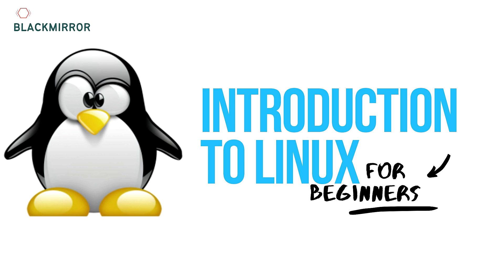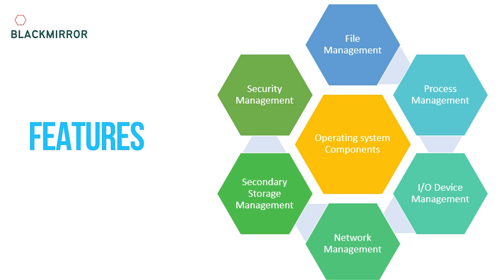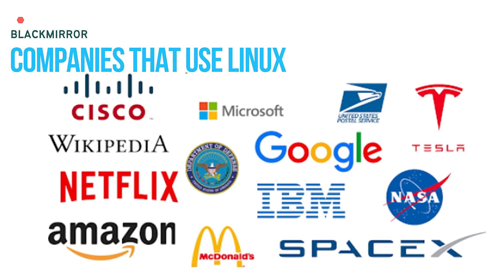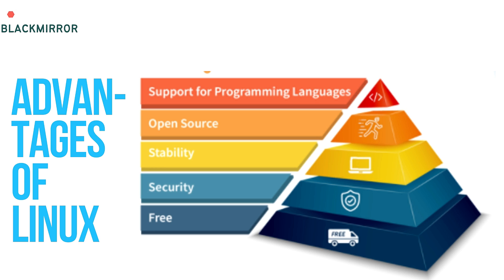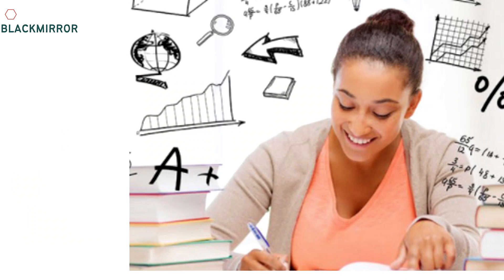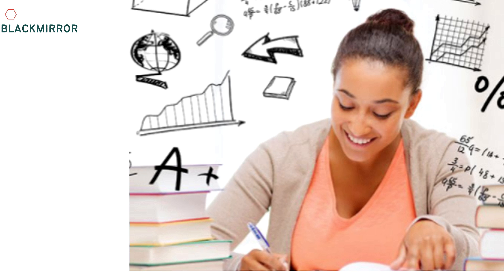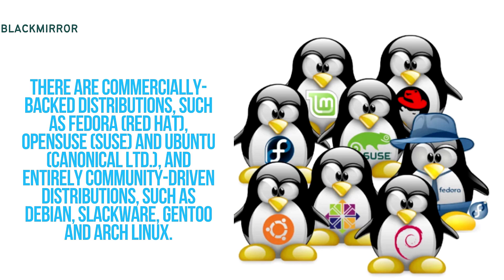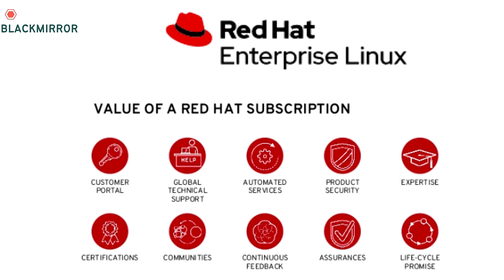Linux Tutorial for Beginners | Introduction to Linux Operating System in Tamil | PART 1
In this Linux tutorial for beginners video, I explained What is Linux, an operating system, features, advantages of Linux and why someone should learn Linux?

Why LINUX?

From servers & smartphones to smart devices & games consoles, Linux claims a huge share of the global operating system market.

In the consumer market, smartphones running Android and laptops running Chrome OS (Both based on Linux) have proven to be a massive global success, with Android claiming a whopping 88% market share of mobile devices as of Q2 2018 and Chrome OS gaining in popularity; both with no sign of slowing down any time soon.

This reason alone is a good enough reason to level up your Linux knowledge!

Unlike Windows and MacOS, anyone can learn and get started with Linux for free and read the source code to understand what's going on under the hood.

The open source nature of Linux has lead to a vast amount of information and resources available to anyone who wants to learn! Did I mention that it's free too?

THANKS! I really appreciate you reading this and hope you have a wonderful day!
Sincerely,
Kamal